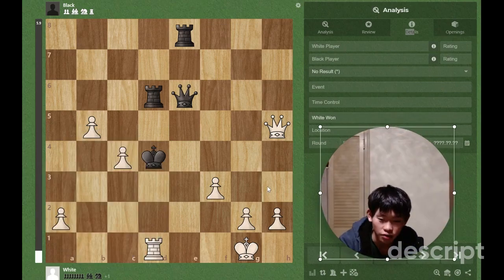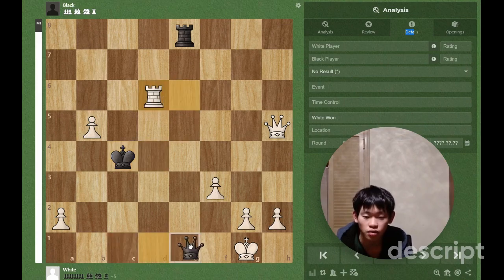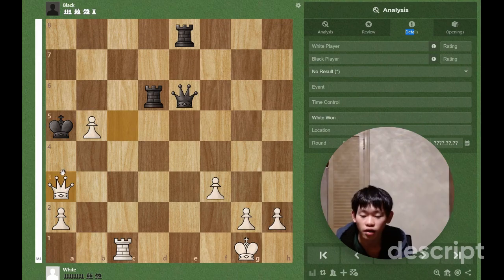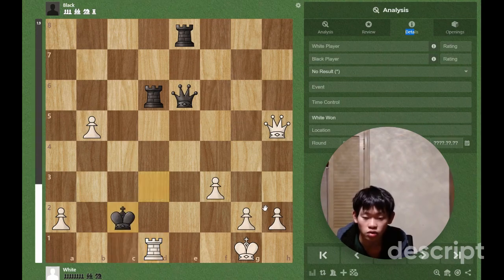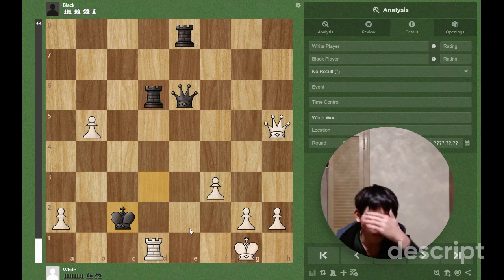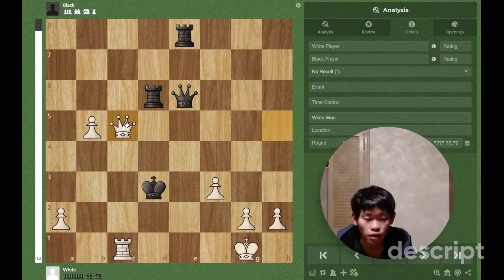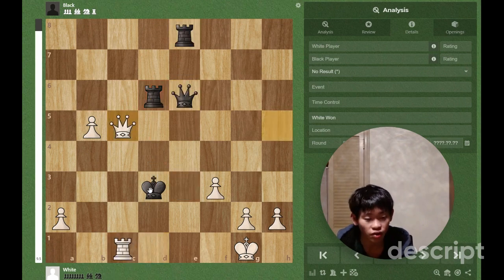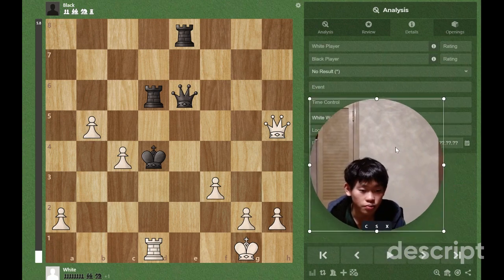Day 130 of posting a chess puzzle everyday for a year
Day 130